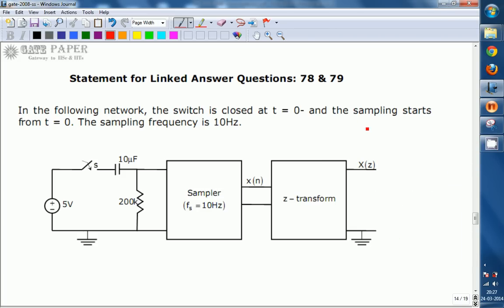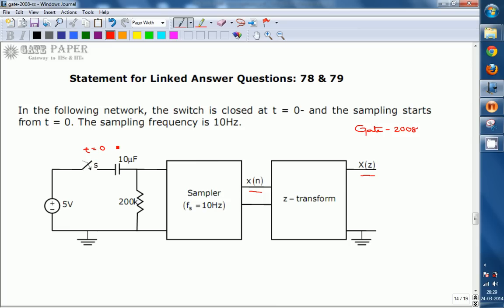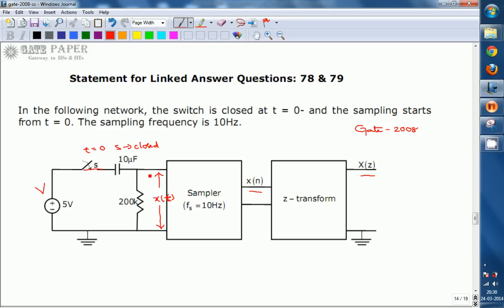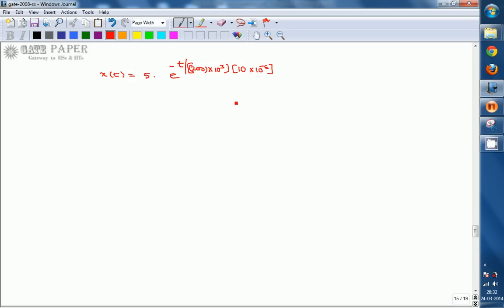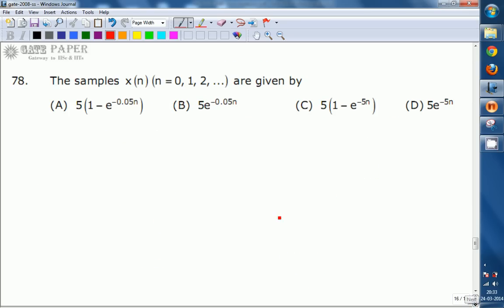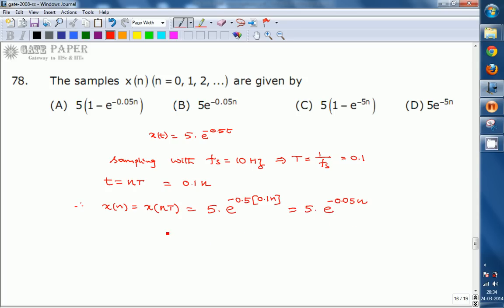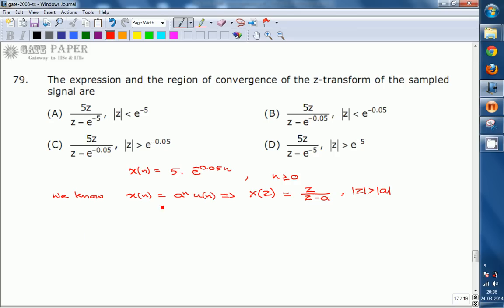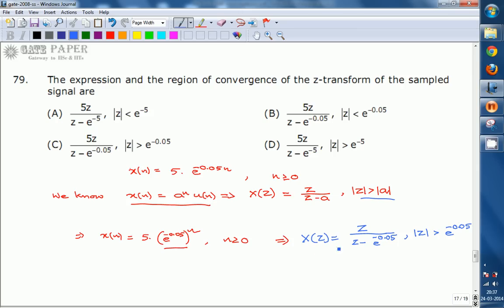GATE 2008 ECE Linked answer question on Z Transform